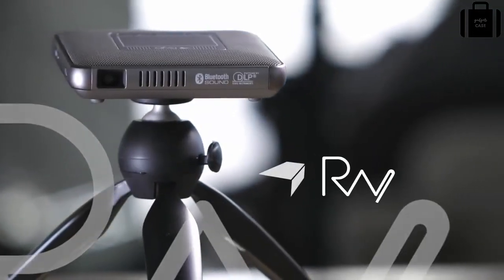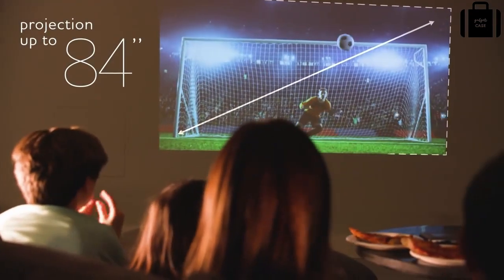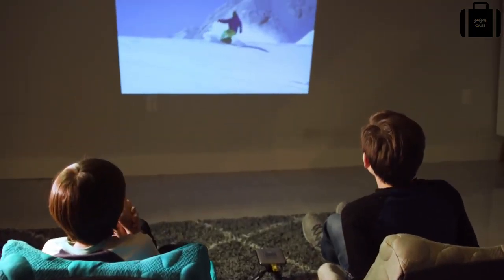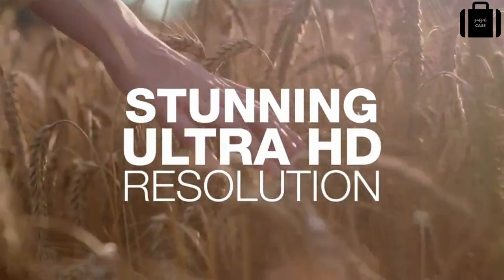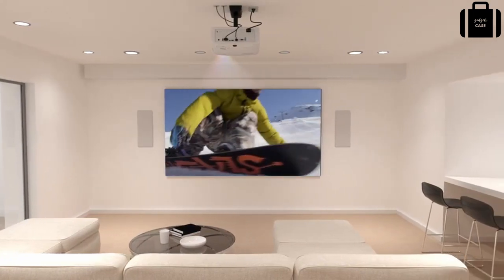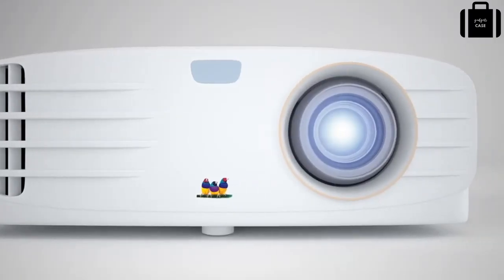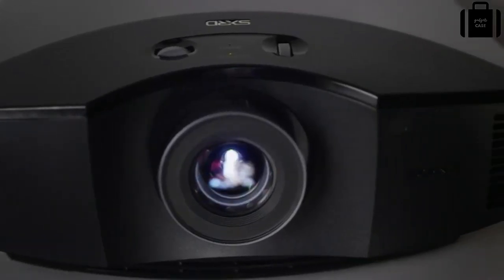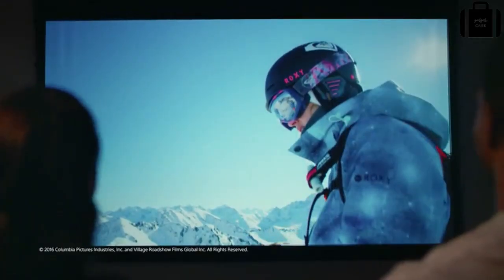Top 5 Best Home Theater Projector 2019-You Can Buy On Amazon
Links
00:07 Nebula Capsule
01:27 BenQ GV1 Portable Projector for Wireless Entertainment with Bluetooth Speaker
03:01 Canon Rayo S1 Mini Wireless Projector Video
05:33 ViewSonic 4K Projector with 3500 Lumens HDR Support
07:37 Sony Home Theater Projector VPL-HW45ES
★ Kindle Unlimited Membership Plans
★Try Audible and Get Two FreeAudiobooks